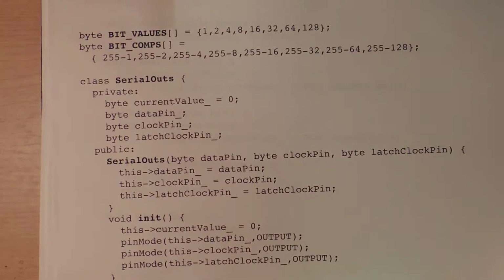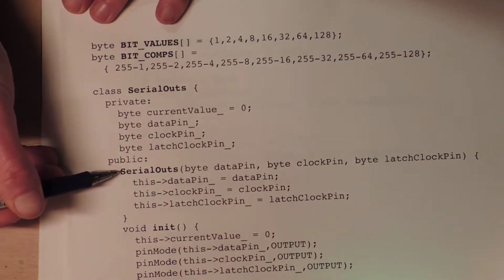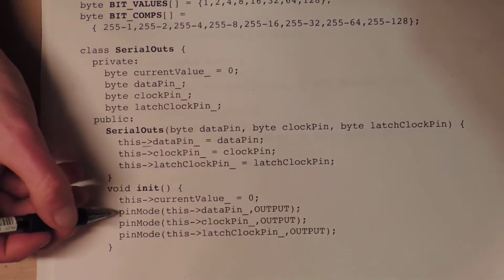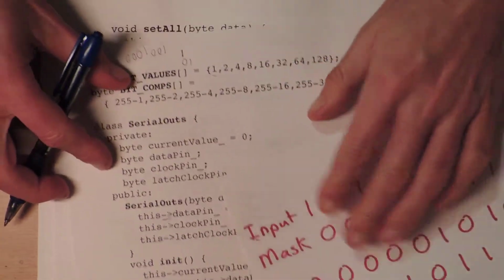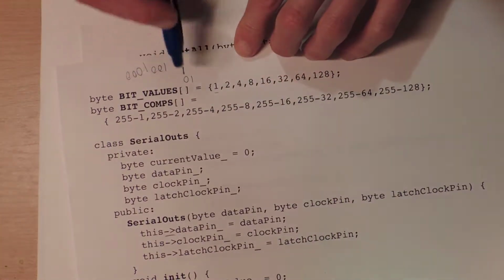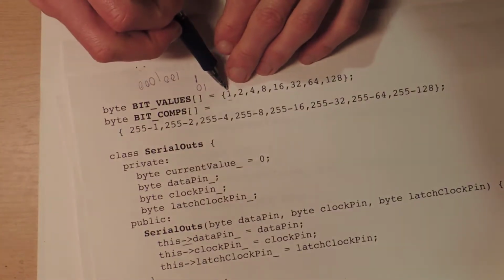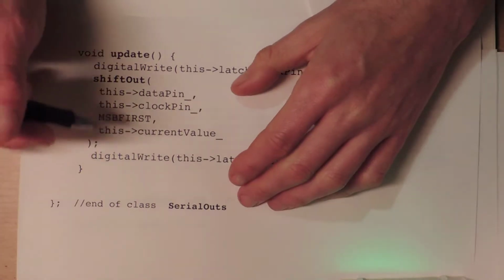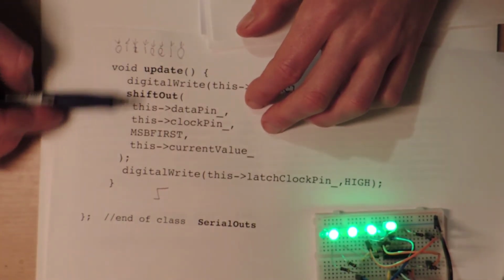[1/2] Intro to C++ classes with Arduino and 74hc595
A basic introduction to using classes with Arduino, without having to worry about prototypes and such like (will do this later). The project is a simple class to control a 74HC595 serial ic.